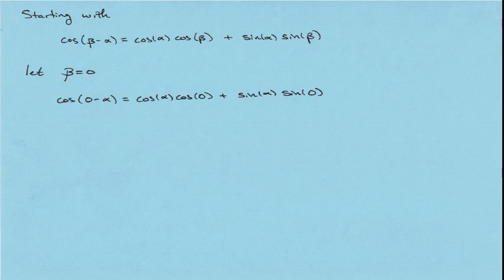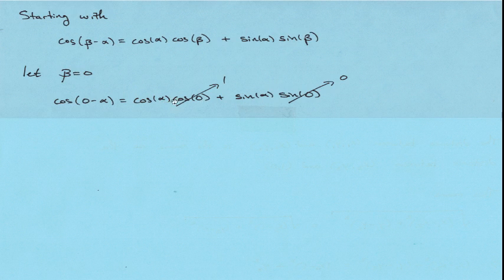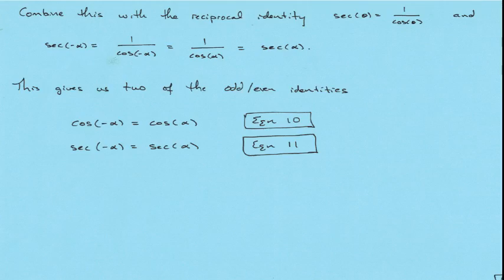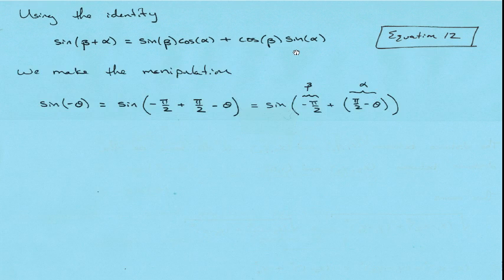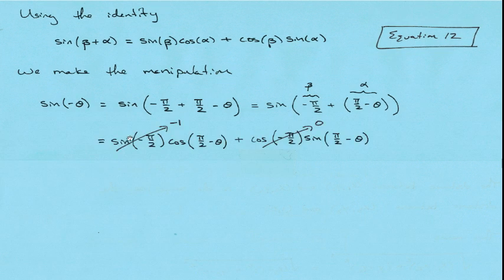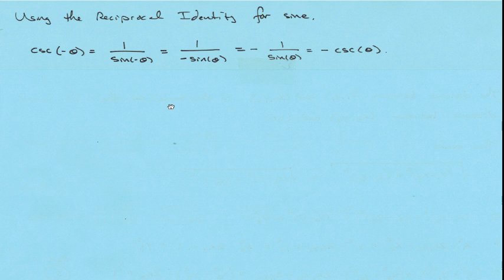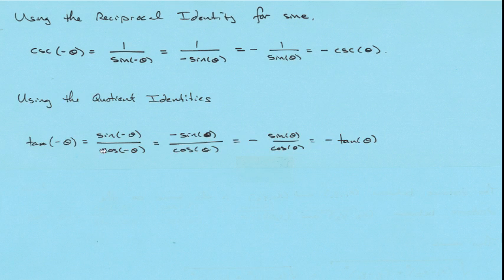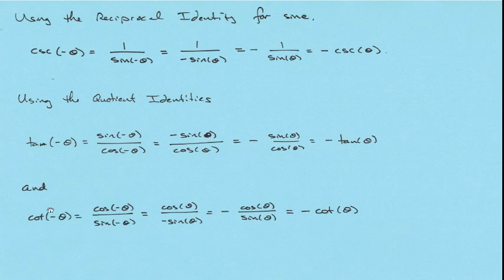Trig Identities (Part 4) - Deriving the Odd and Even Trigonometric Identities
In this video we derive the odd and even trigonometric identities from the cosine of the difference of two angles and the sine of the sum of of two angles.